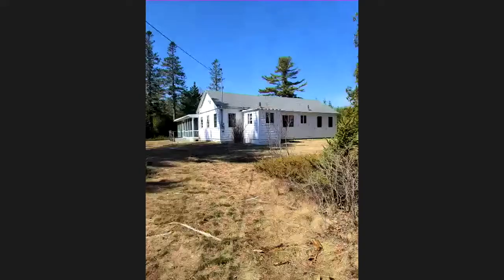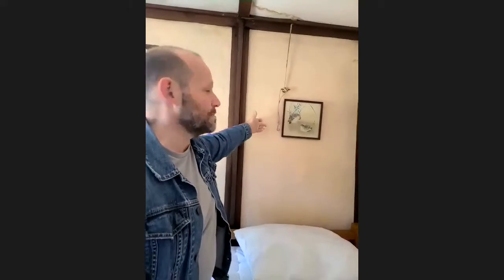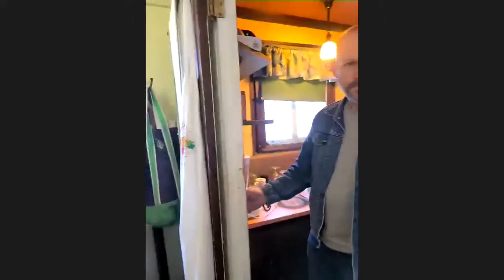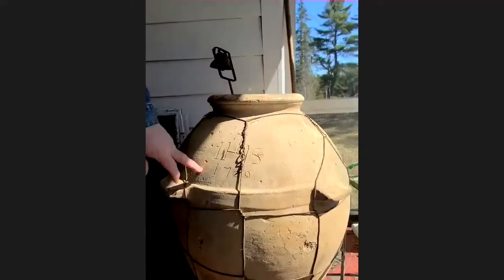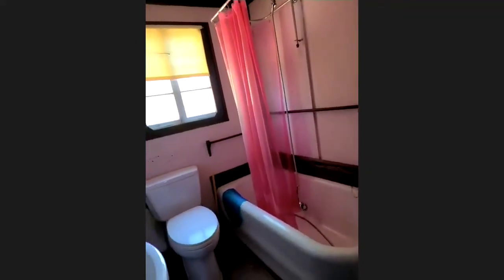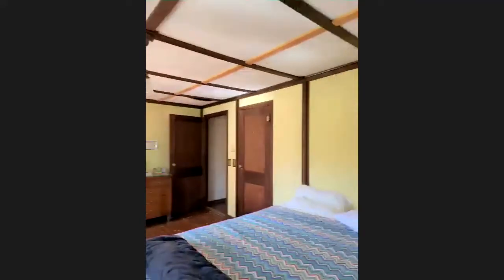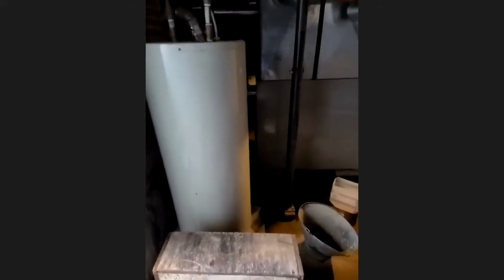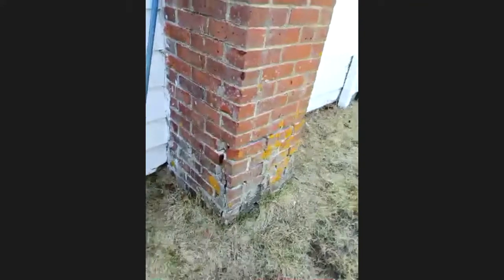Old House Restoration Class: Blueberry Cottage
In March 2021, Les Fossel of Les Fossel’s Restoration Resources and the Sullivan–Sorrento Historical Society (S-SHS) launched a virtual house class pilot for old house lovers in the Sullivan-Sorrento area.